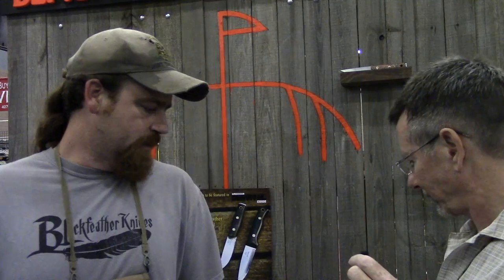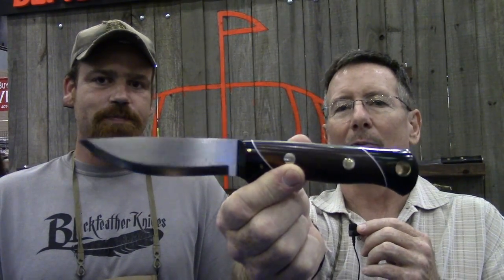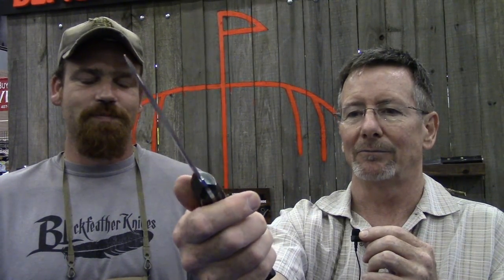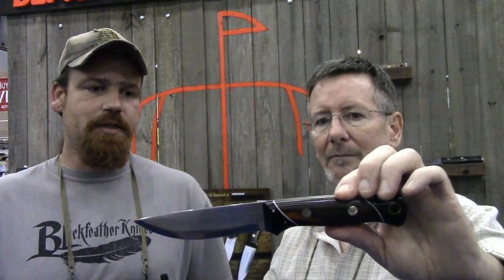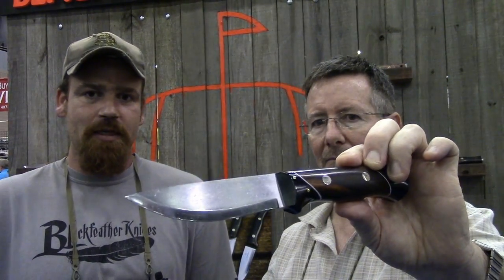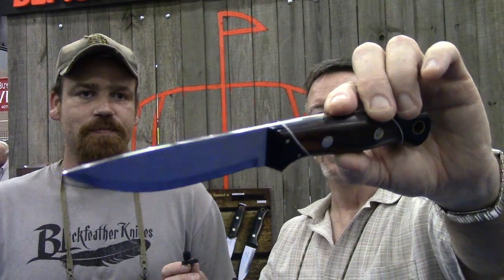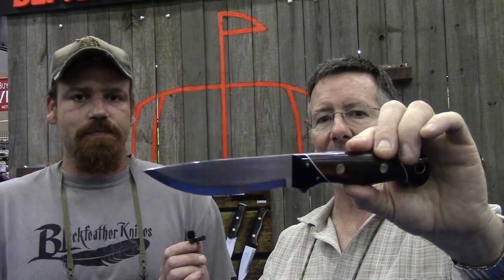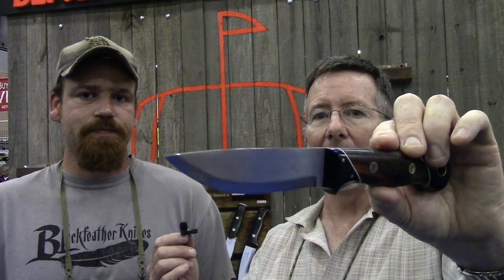Blackfeather Knives Woodsman - Blade Show 2016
Here's a quick talk with Joe Hunnicutt from Blackfeather Knives about his latest handmade knife design, the Woodsman. It is truly a beautiful knife.